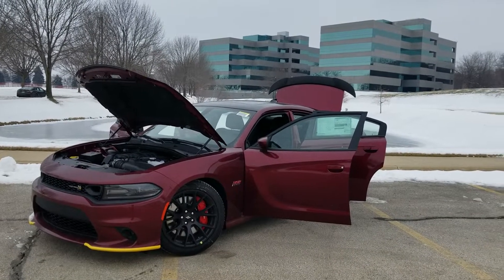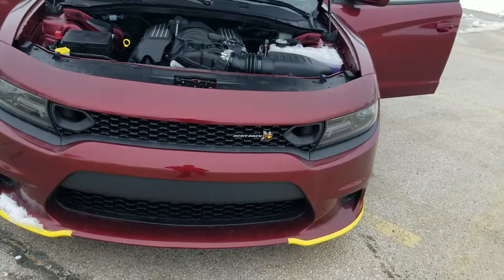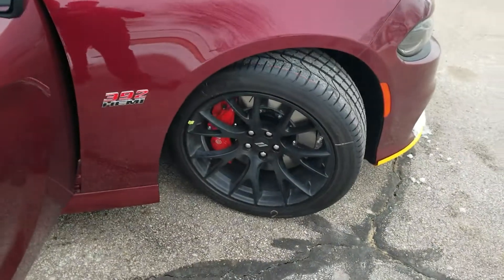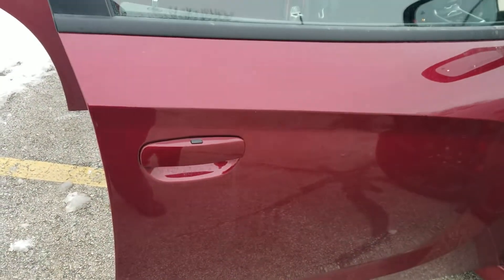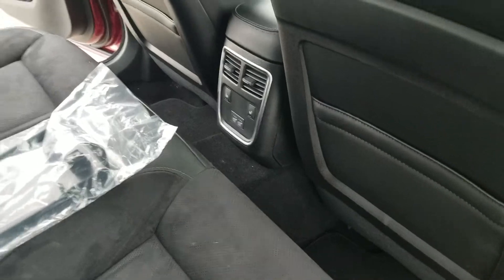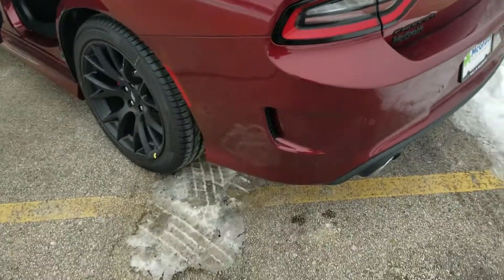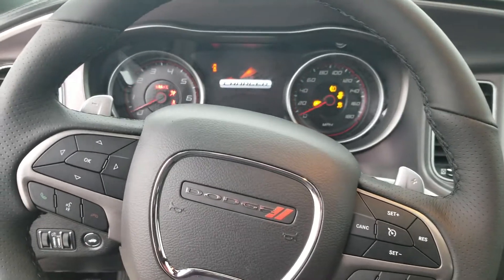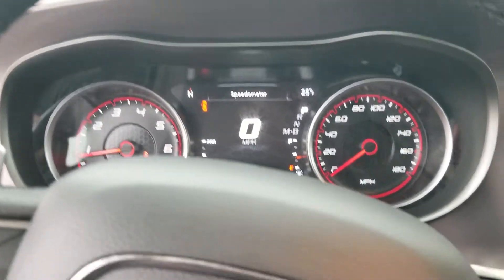2019 Scat Pack Charger